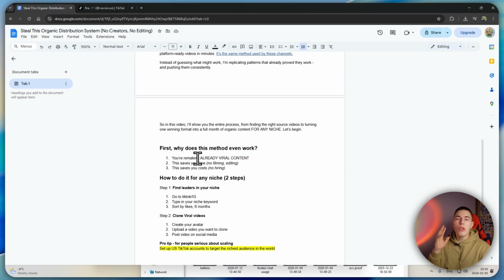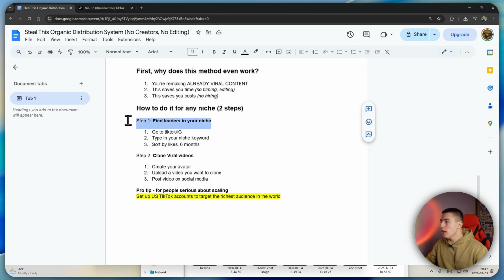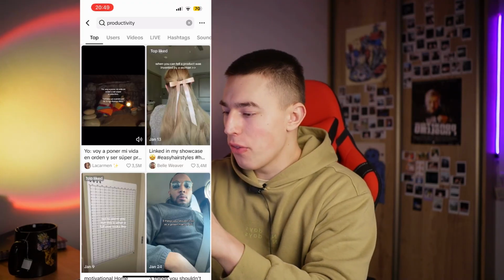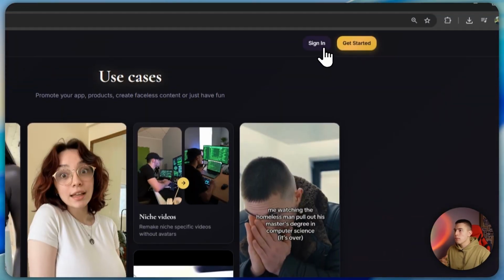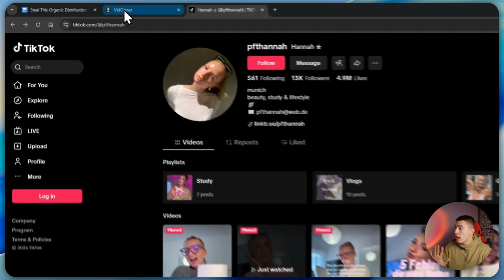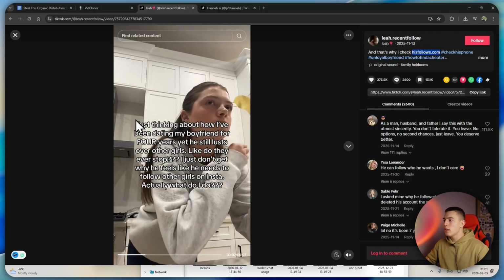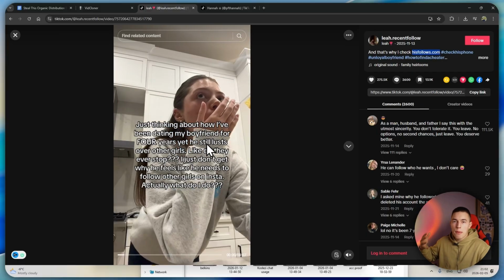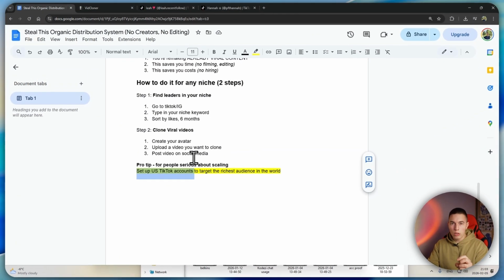Steal This Organic Marketing System (No Creators, No Editing)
- Clone any video and go viral

I built an organic marketing system that requires zero creators, zero editing—and you can steal it. In this video, I walk you through how to scale UGC-style content creation without filming a thing, and turn it into viral ugc clips that fuel organic marketing on platforms like Instagram Reels and TikTok.

You’ll learn how to repurpose assets into high-performing ugc videos, and how to structure them for social media marketing without needing a team. I also break down how this method helps you grow on Instagram, go viral on Instagram Reels, and even blow up your app with nothing but smart content distribution.

This is perfect if you're trying to figure out how to create UGC, how to make UGC, or you’re looking for a plug-and-play organic marketing system that’s easy to launch and scale. No fancy editing. No creators. Just a repeatable process that works.

Also includes tips on how to make viral Reels, how to make viral TikToks, and how to dominate content marketing organically.